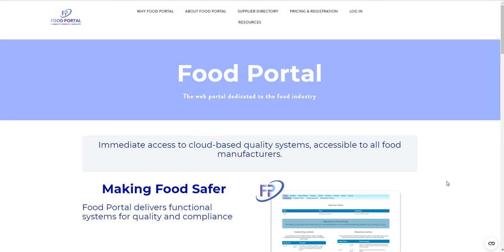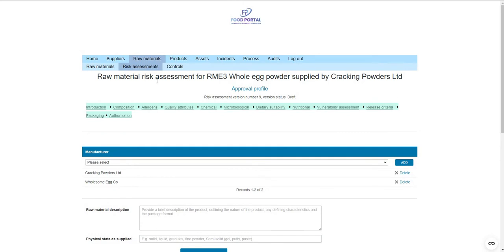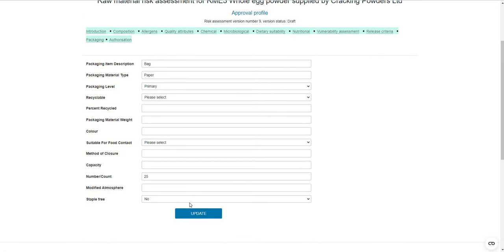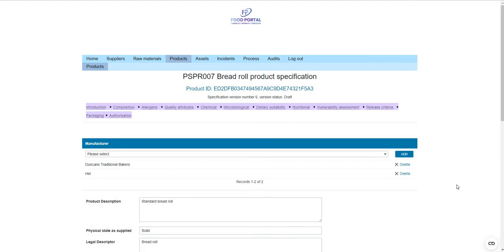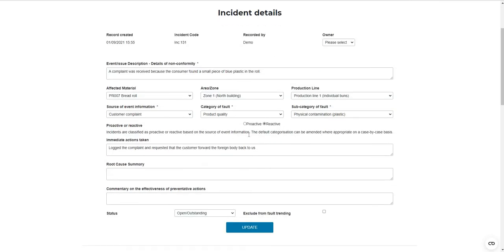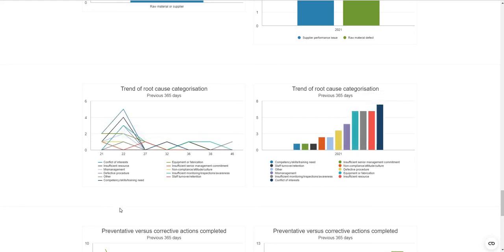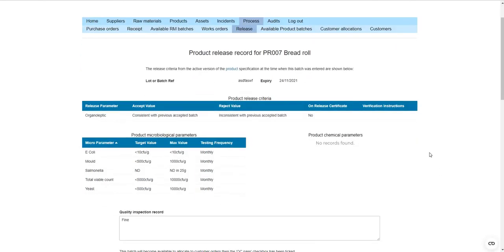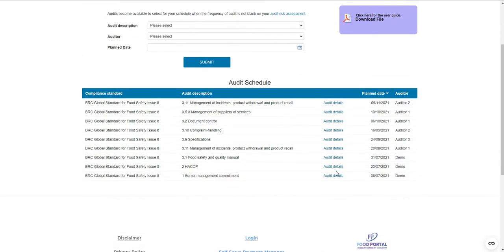Food Portal Tour